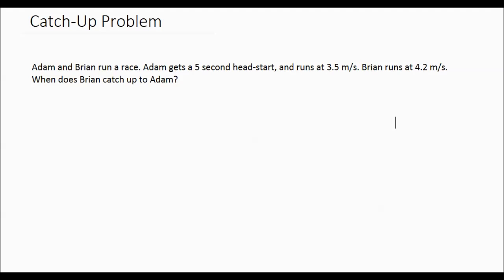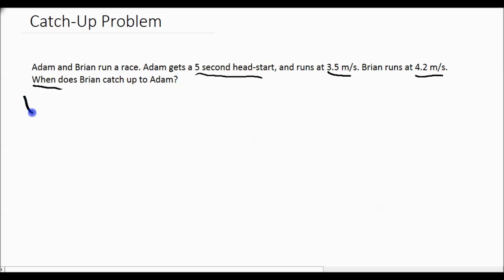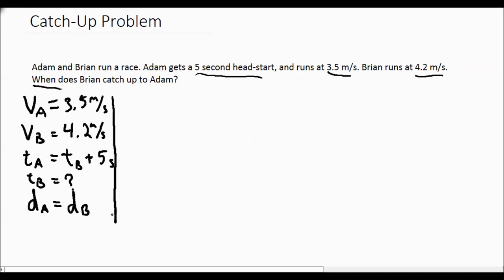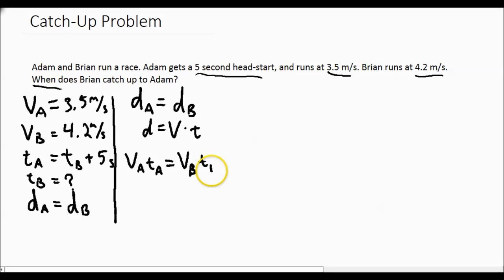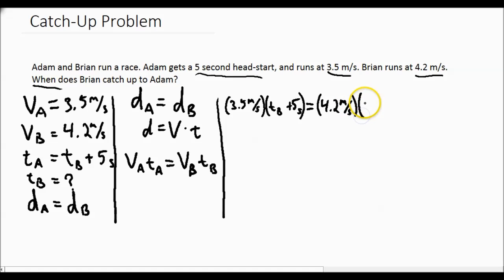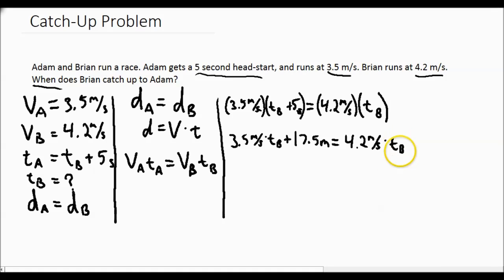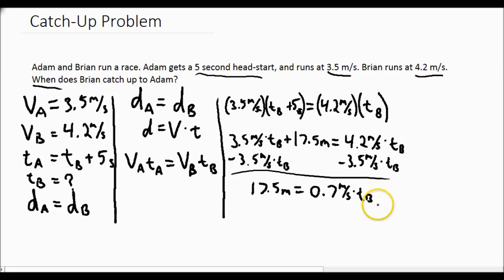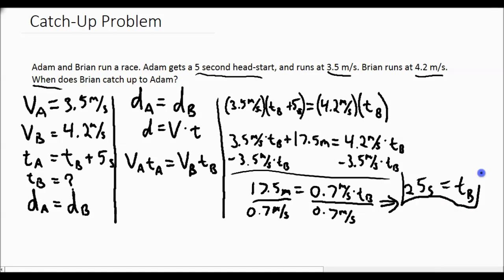Motion 5 : Catch Up Questions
How to solve questions in which one object gets a head-start and the other catches up to it.